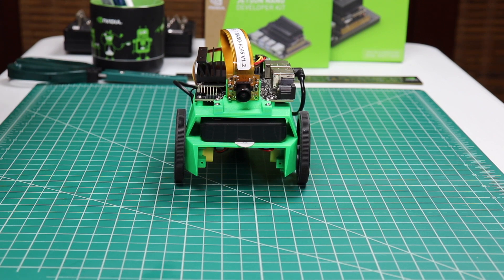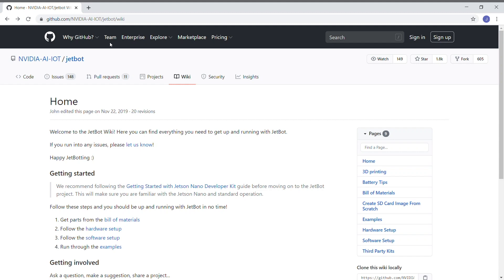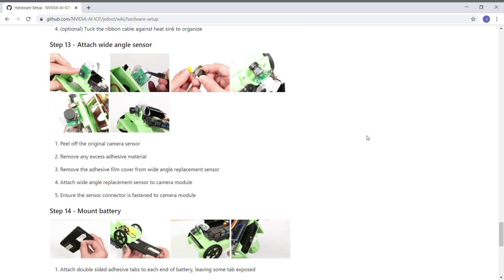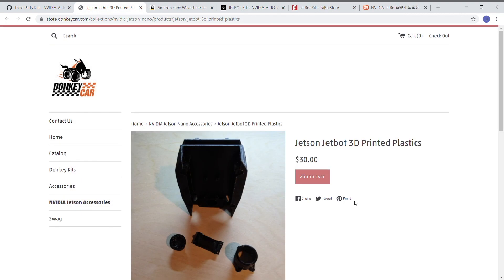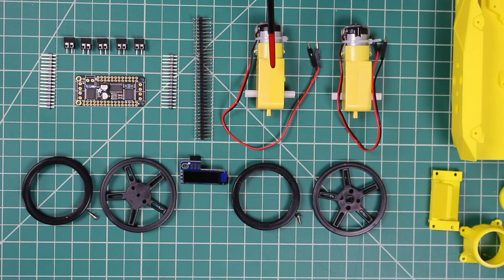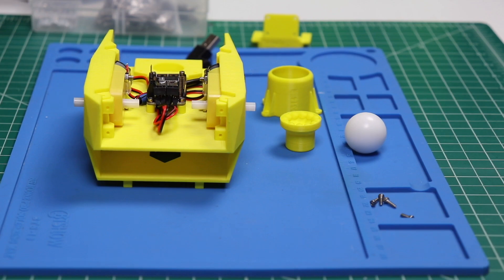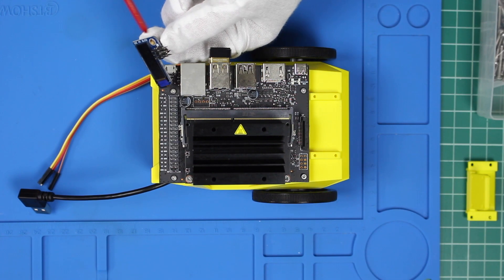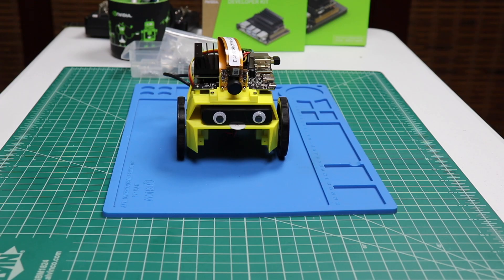Jetson AI Fundamentals - S2E1 - JetBot Intro and Hardware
The Jetson Nano JetBot is a great introduction to robotics and deep learning. There are several options in building your own hardware, here we share some valuable tips building yours.

00:00:00 - Introduction - JetBot course
00:00:58 - Introduction - JetBot hardware
00:02:48 - Introduction - JetBot Wiki
00:05:00 - Third party JetBot kits
00:06:31 - Building a JetBot from scratch
00:07:29 - Installing components to the JetBot chassis
00:12:24 - Conclusion